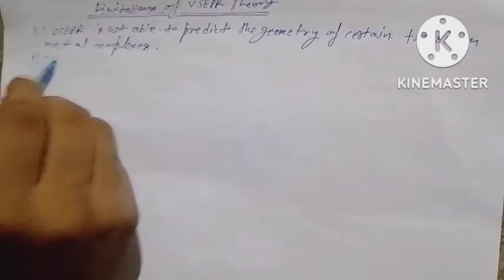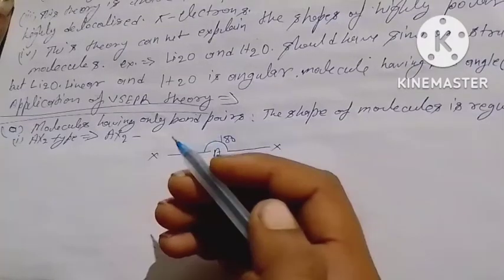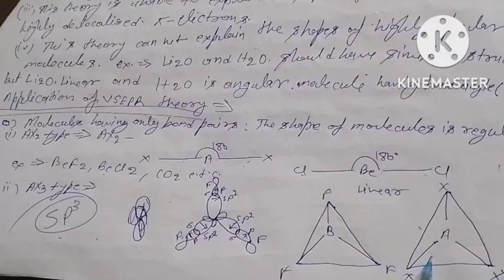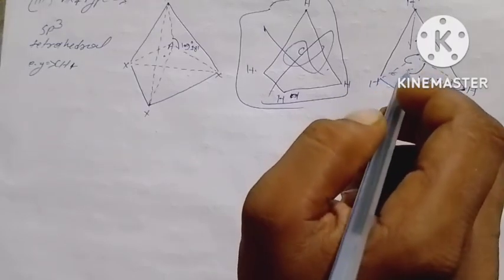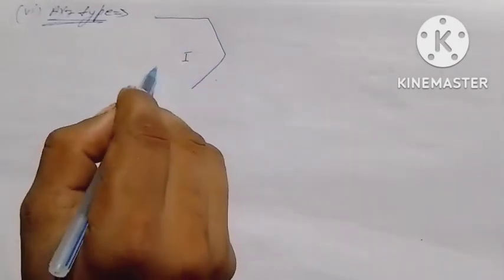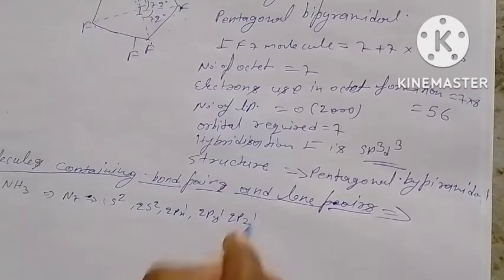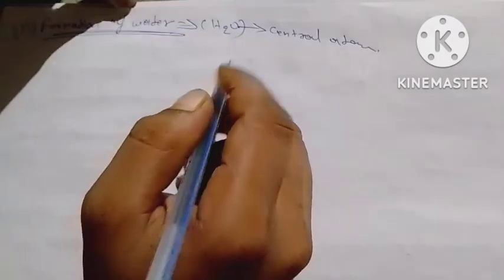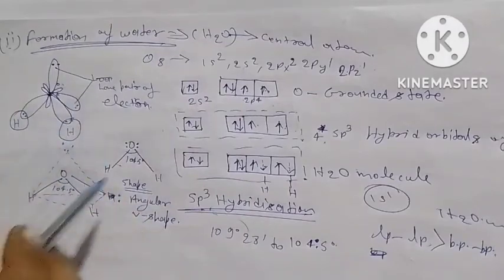Limitation of VSEPR THEORY, Application of VSEPR Theory part 1st